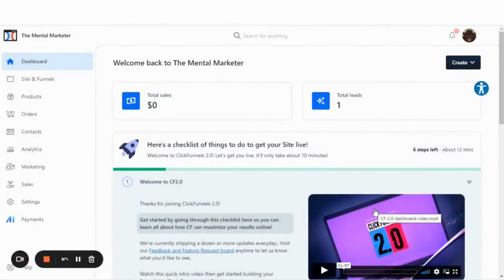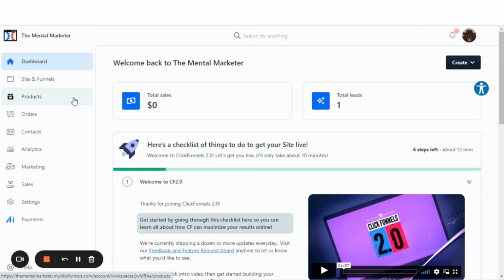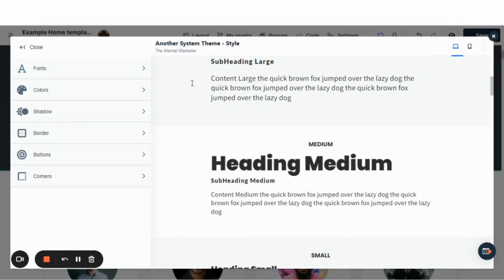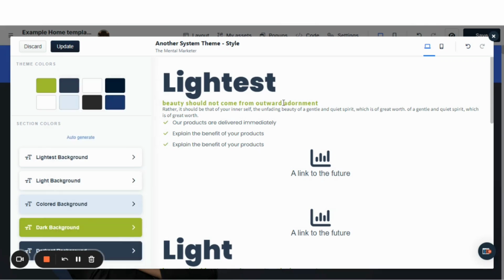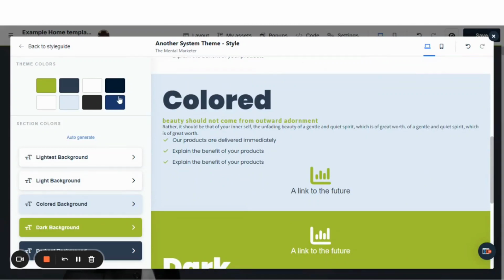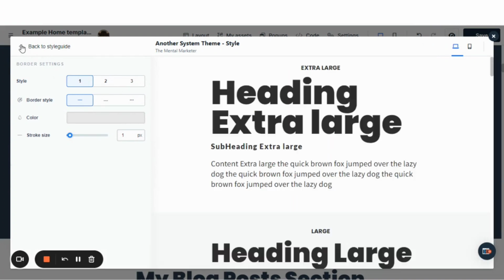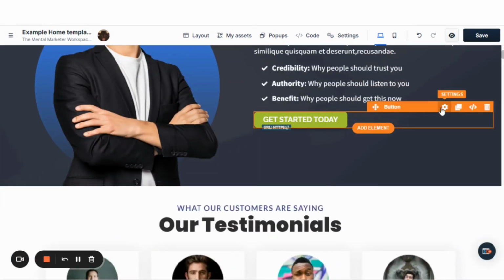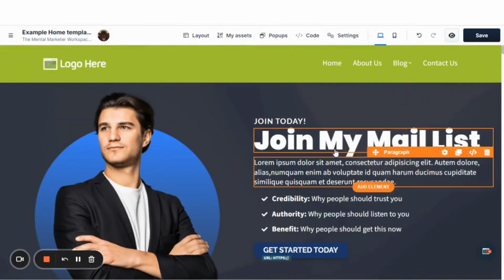What Is The Style Guide And How To Use The Style Guide In Clickfunnels 2.0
If you want to learn to build funnels for clients and create a Funnel Building Agency, then I highly suggest you check out The Clickfunnels Funnel Builder Certification Program.

It's a rigorous training that covers every funnel type, how to build your funnel agency, and how to market it to have a steady flow of clients.
When you've completed the training, you'll receive a certification along with a plaque to display your credentials.
This along with Premium placement in the Clickfunnels Funnel Marketplace could be exactly what you need to put your funnel building career on the fast track.